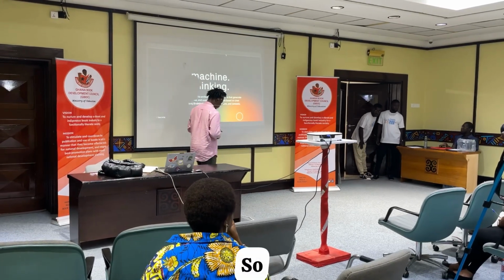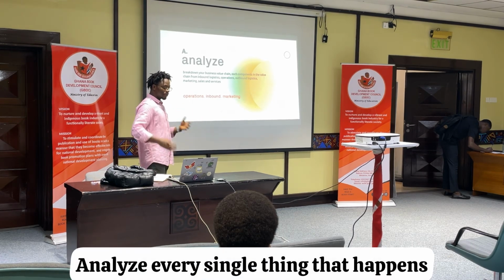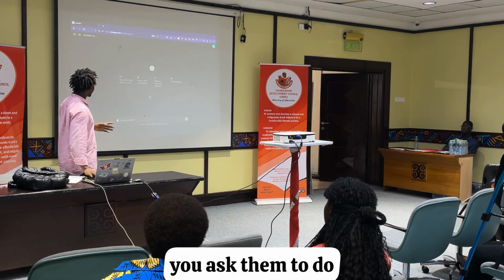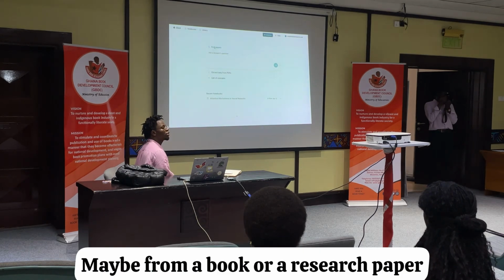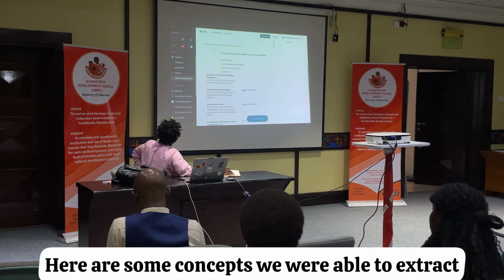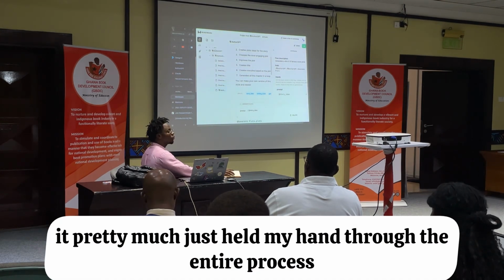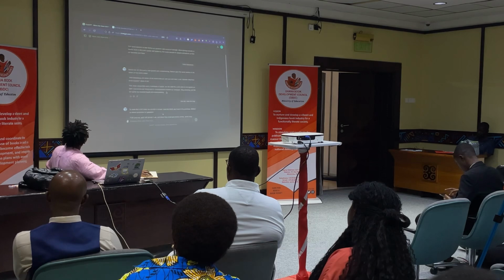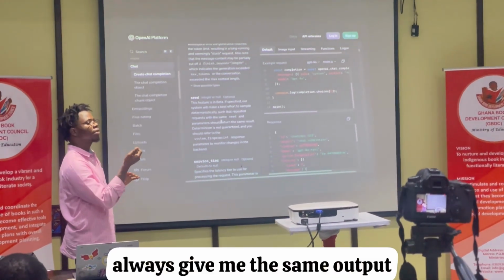The future of book publishing revealed!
Watch as I research, write, and prepare a complete book for publication in just 5 minutes!

This isn't just theory.  It's a LIVE demonstration that's changing how publishers think about book creation.

IN THIS VIDEO:
📖 See a book created in 5 minutes (LIVE demo) 📖 Easy AI tools anyone can use
📖 Step-by-step guide you can follow
📖 Why traditional publishing will never be the same